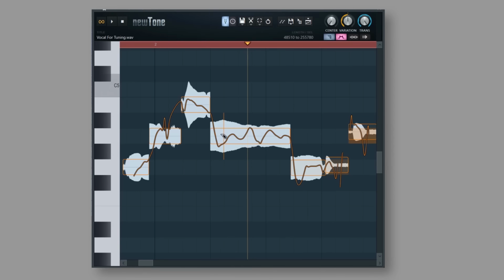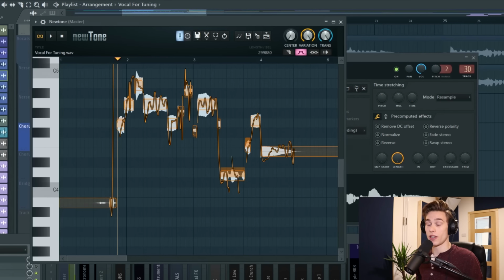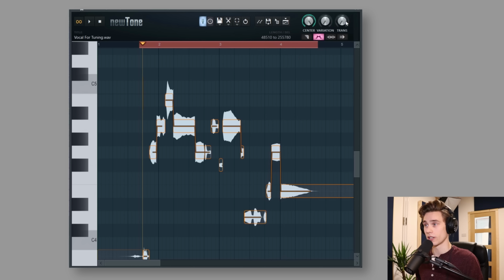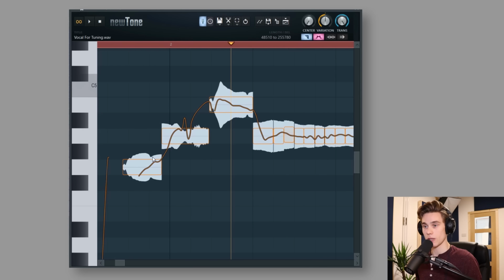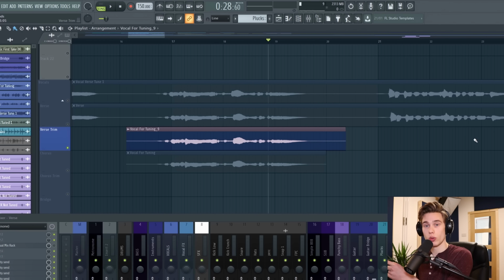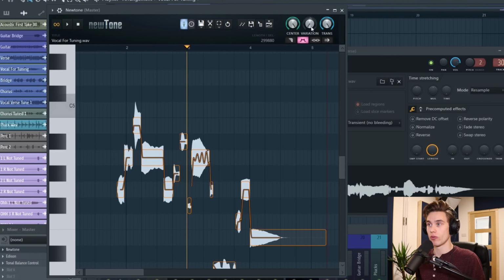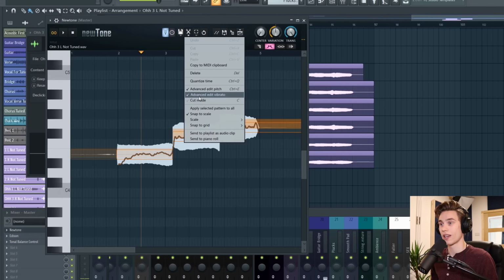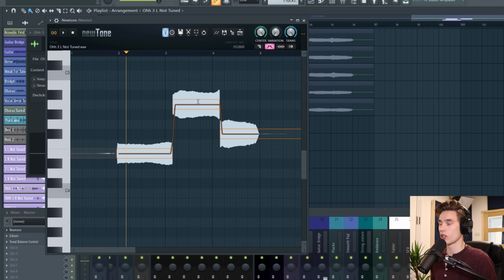How To Tune Vocals in FL Studio - Newtone Tutorial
Let's take a look at Vocal Tuning and Pitch Correction in FL Studio.
In this video I show you how to use the NewTone plugin in FL Studio to manually tune your vocals - giving you complete confidence and control. It can be an important step in making your vocals sit perfectly in your mix however oftentimes less is more!